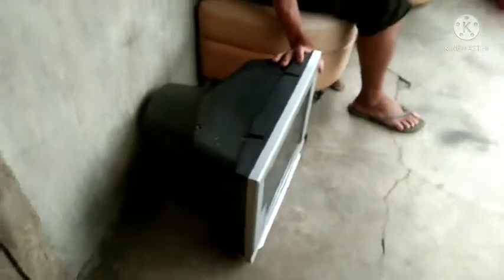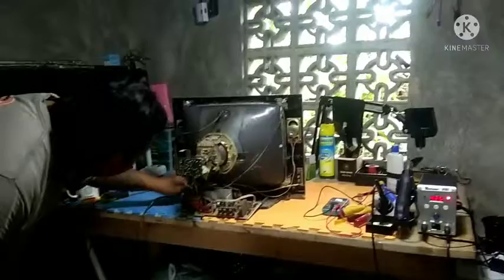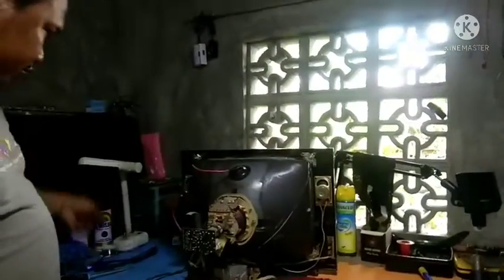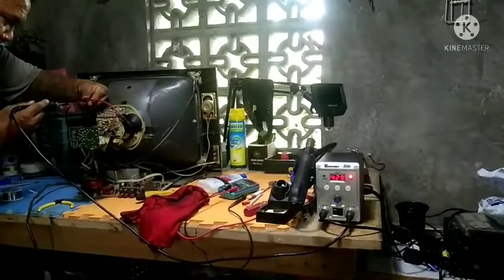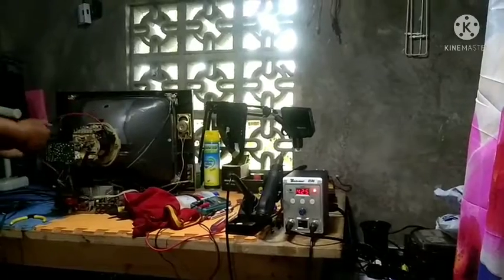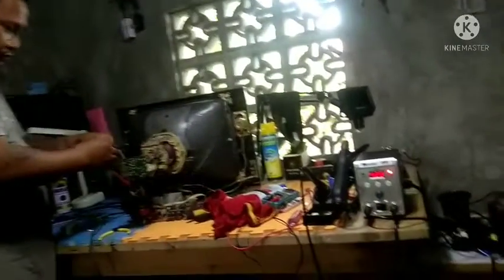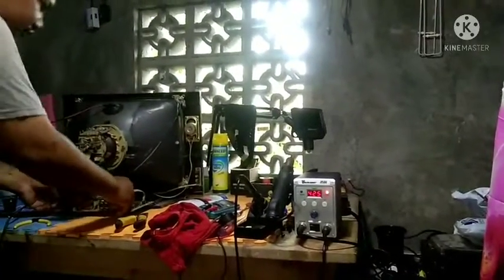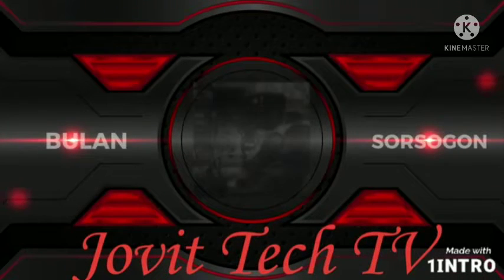Crt Tv | High Voltage | Anode Cap | Replace | CRT Tv Reapir